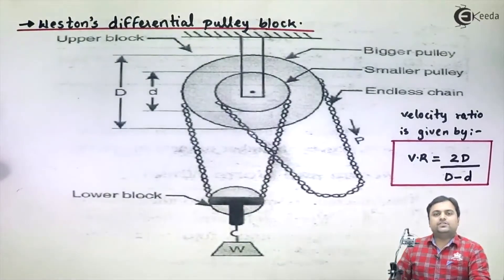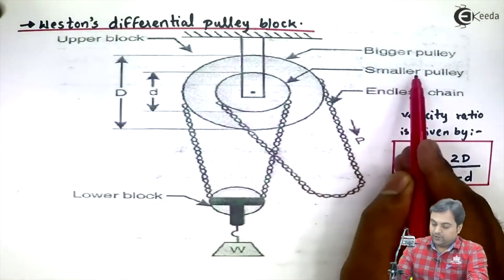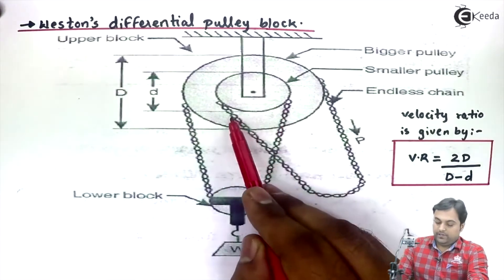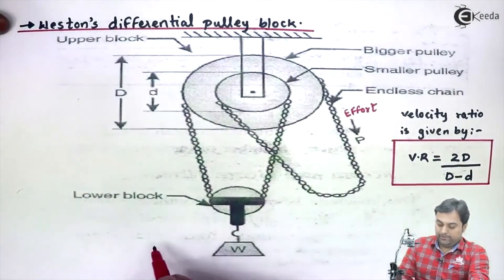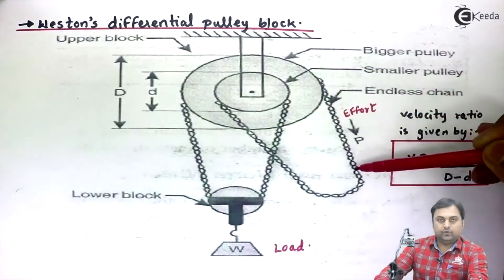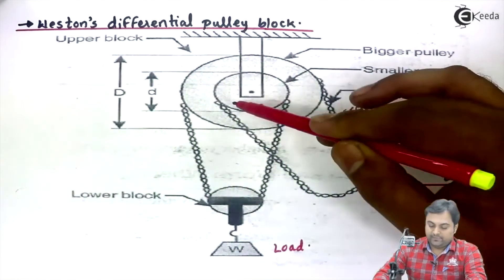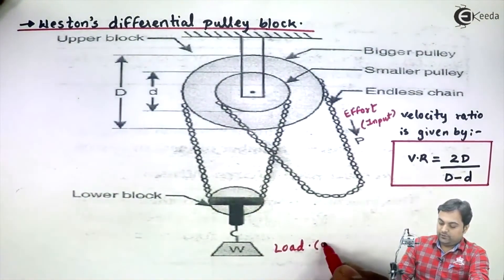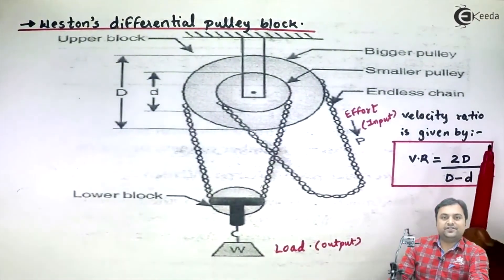Weston's Differential Pulley Block - Simple Machines - Engineering Mechanics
Video Name -  Weston's Differential Pulley Block

Happy Learning